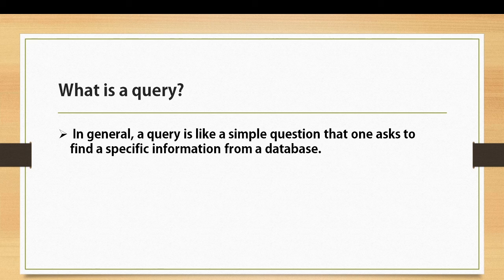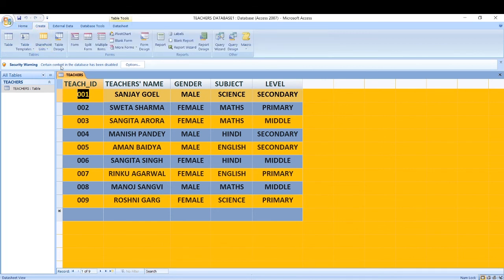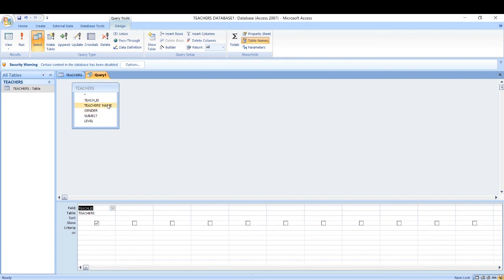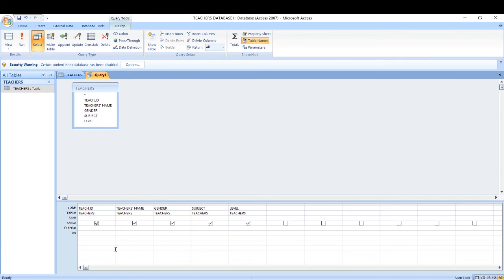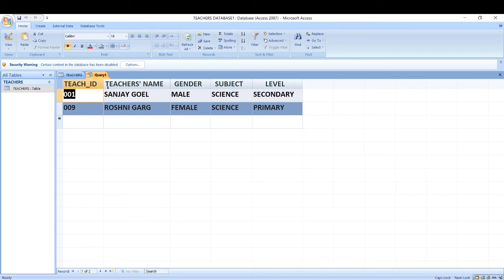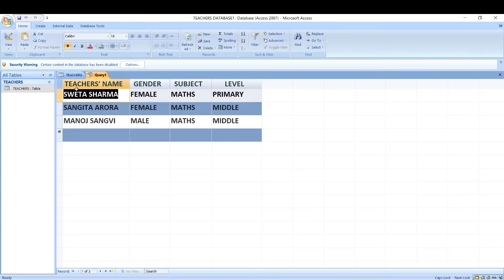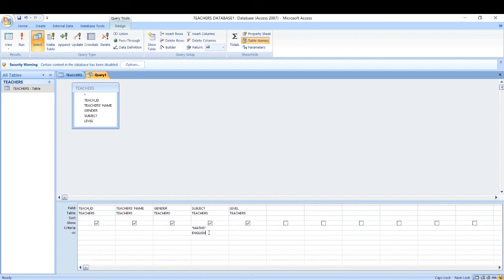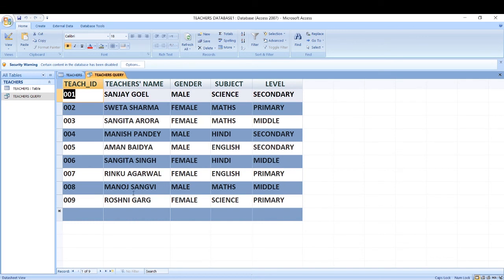VIII:CH 4-Working with Queries (Creating a Query, Specifying Simple and Multiple Criteria)